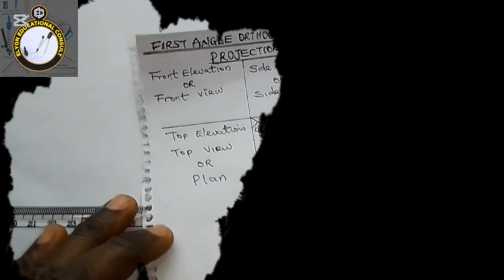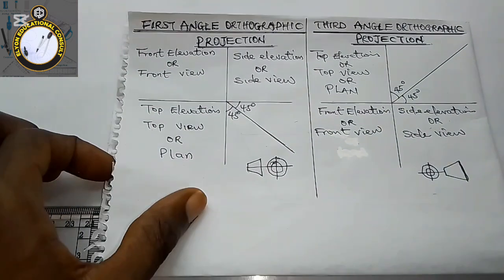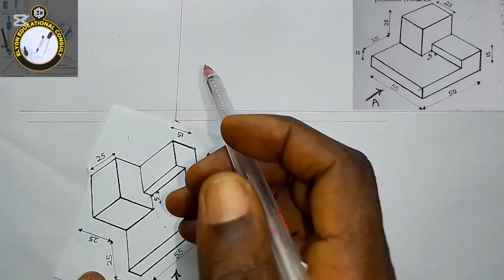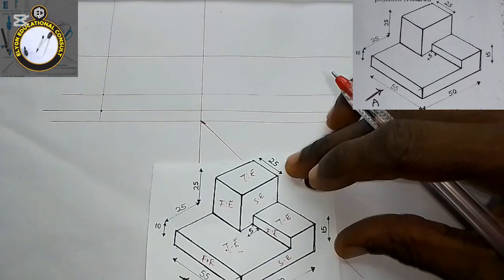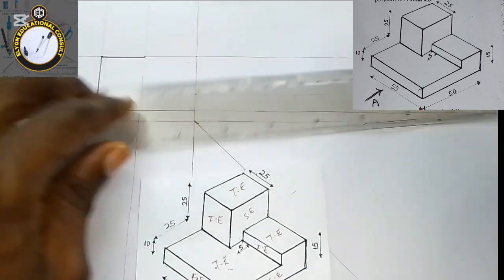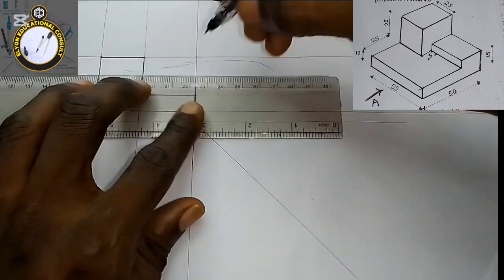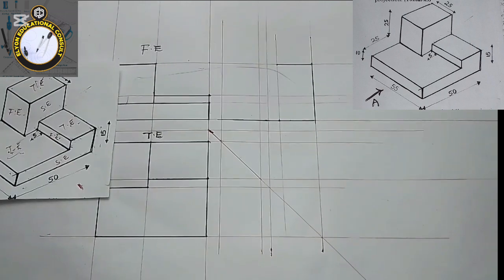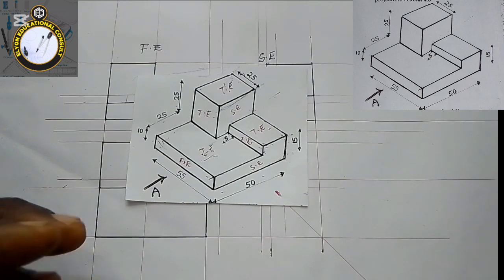How to draw first angle orthographic Projection of a given block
In this video you will learn how to draw a given block in first angle orthographic projection. Elyon educational consult